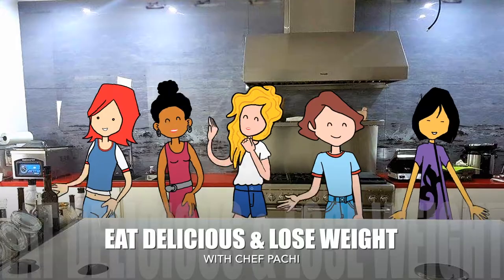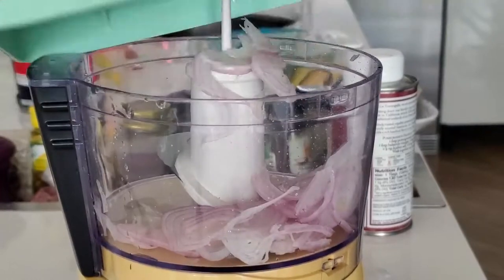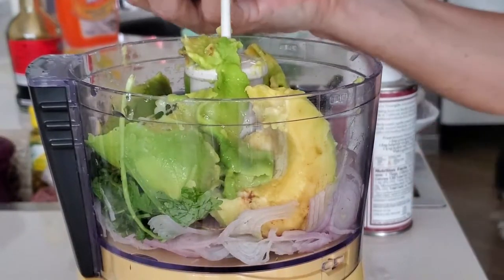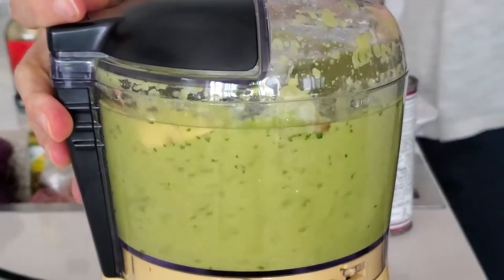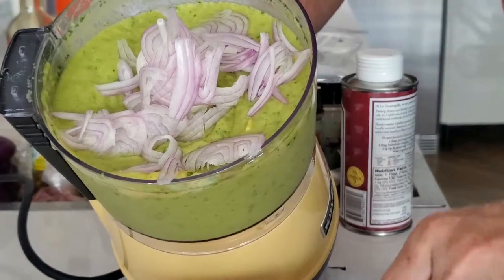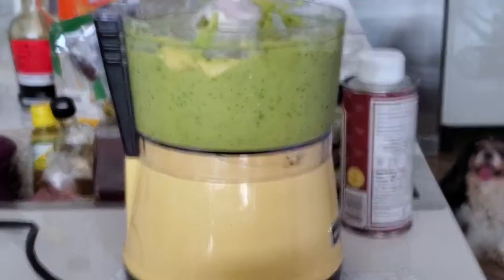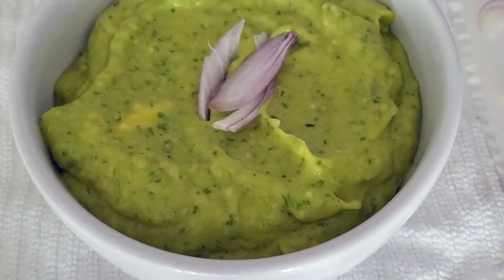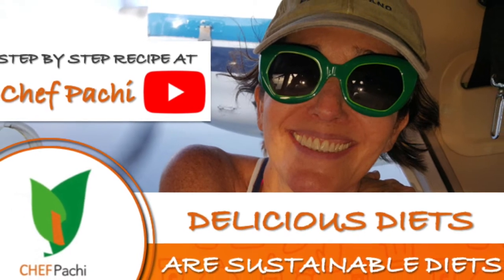Recipe: CREAMY GUACAMOLE with SHALLOTS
Zesty Cilantro-Lemon Guacamole by Chef Pachi.  Experience the fresh and vibrant flavors of Zesty Cilantro-Lemon Guacamole, a quick and healthy snack you can whip up in just minutes. This easy guacamole is perfect for any occasion, from family snacks to party dips, made with ripe Hass avocados, fresh cilantro, and the bright zing of lemon juice. With its creamy texture and zesty kick, it's sure to be a hit at any gathering.

 Recipe:

Servings: 1 cup (1 tablespoon per serving)
Prep Time: 5 minutes
Cook Time: 0 minutes
Difficulty: Easy

Ingredients:
 3 Hass avocados
 ½ cup fresh cilantro
 ¼ cup shallots

Directions:
1. Prepare the Avocados: Cut the avocados in half, remove the pits (save them for later), and scoop the flesh into your food processor.
2. Chop the Ingredients: Roughly chop the shallots and cilantro to ensure smooth blending.
3. Blend the Guacamole: Add the shallots, cilantro, lemon juice, salt, and pepper to the avocados in the food processor. Process until you achieve a smooth, creamy consistency.
4. Serve: Transfer the guacamole to a serving bowl. If not serving immediately, add the avocado pit to the guacamole and cover it to keep it fresh.

 Serving Suggestions:
- Dip: Pair with fresh vegetables, whole-grain chips, or pita for a healthy snack.
- Spread: Use as a spread for sandwiches, wraps, or burgers.
- Topping: Add a dollop on top of tacos, nachos, or grilled chicken for extra flavor.

Dietary Benefits:
- Heart-Healthy Fats: Hass avocados are rich in monounsaturated fats, which are beneficial for heart health and help maintain healthy cholesterol levels.
- High in Fiber: Avocados are also a great source of dietary fiber, which promotes digestive health and keeps you feeling full longer.
- Rich in Antioxidants: The fresh cilantro and lemon juice boost antioxidants, which help protect your cells from damage and support overall health.
- Low in Carbs: This guacamole is naturally low in carbohydrates, making it an excellent choice for those following a low-carb or keto diet.

 Tips:
- Keep It Fresh: To prevent the guacamole from browning, place an avocado pit in the mixture and cover it tightly before refrigerating.
- Customize the Flavor: try adding a dash of chili flakes for added depth. Adjust the seasoning to suit your taste.
- Serving Suggestions: Serve this guacamole with fresh veggies, whole-grain chips, or use it as a spread for sandwiches and wraps.

This Zesty Cilantro-Lemon Guacamole is a delicious, nutrient-packed option for any meal or snack. Its quick preparation and fresh taste make it a go-to recipe for healthy eating.